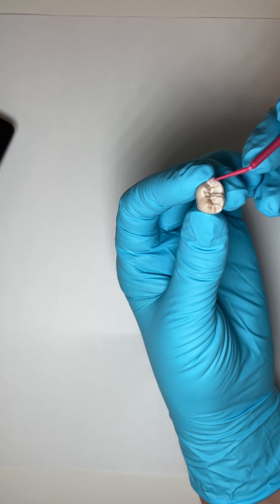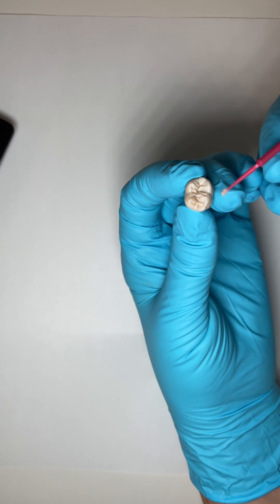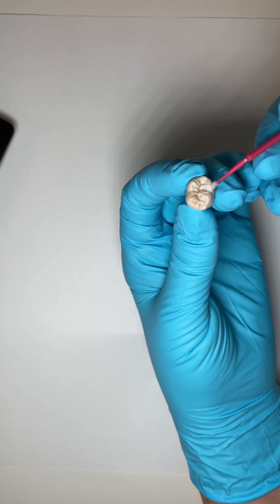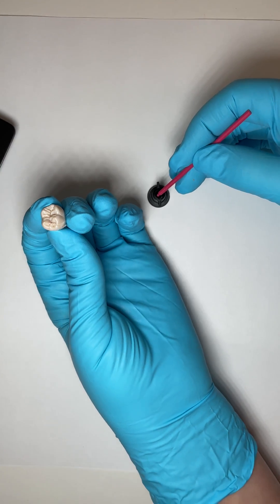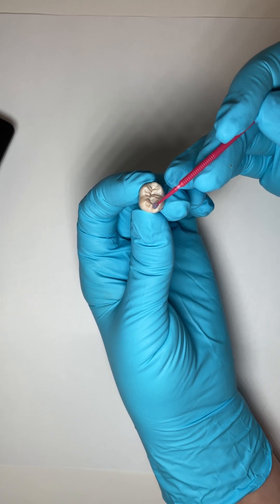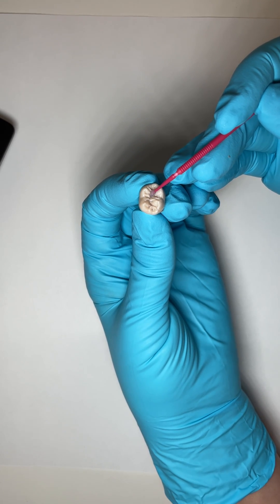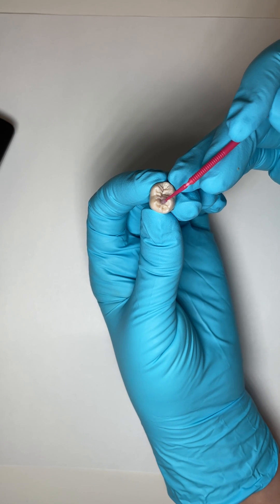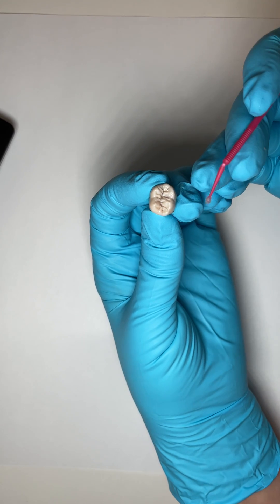Is Silver Diamine Fluoride Replacing Sealants?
(Ruff RR, Barry-Godín T, Niederman R. Effect of Silver Diamine Fluoride on Caries Arrest and Prevention: The CariedAway School-Based Randomized Clinical Trial. JAMA Netw Open. 2023;6(2):e2255458. doi:10.1001/jamanetworkopen.2022.55458)